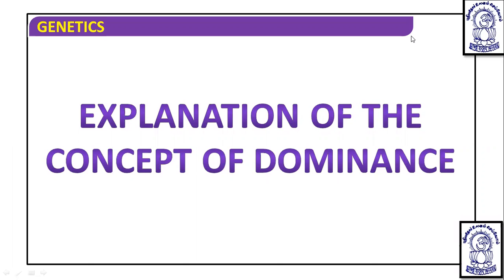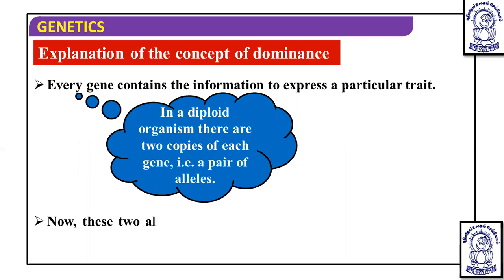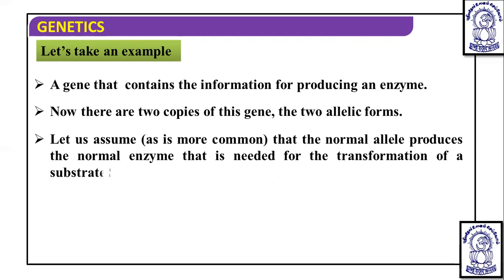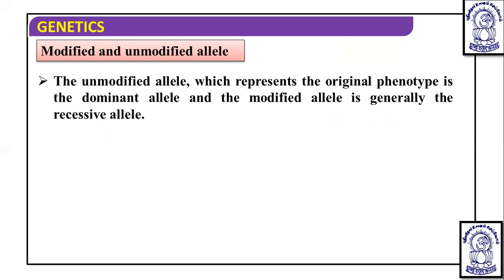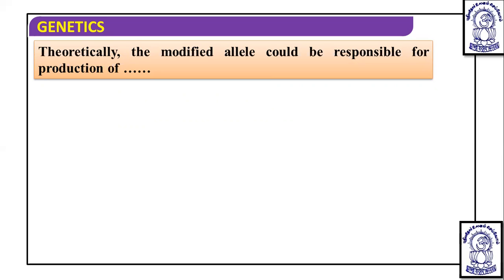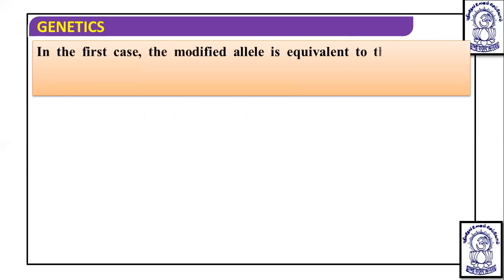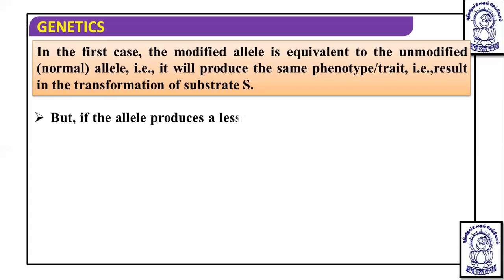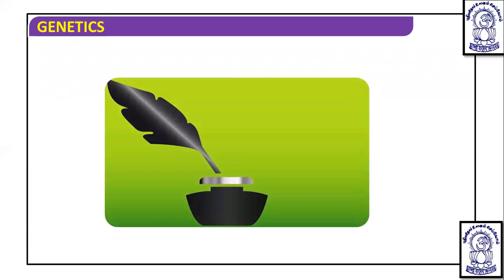NEET | BIOLOGY | BOTANY | PRINCIPLES OF INHERITANCE & VARIATION | LECTURE 12